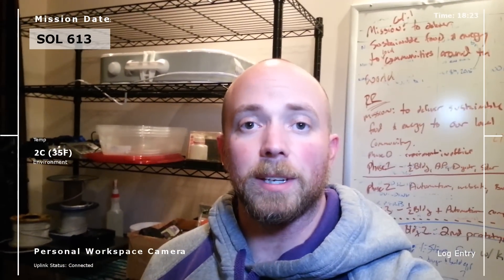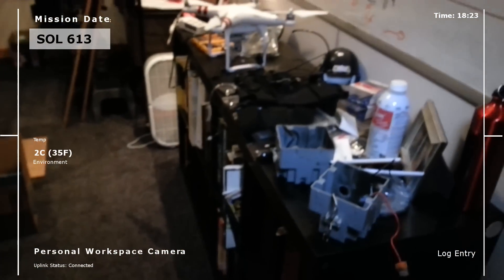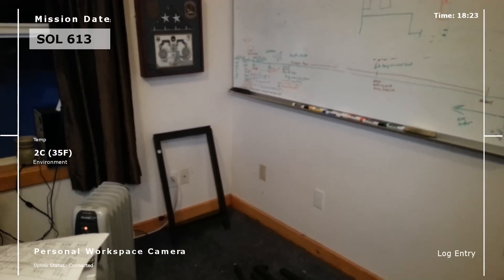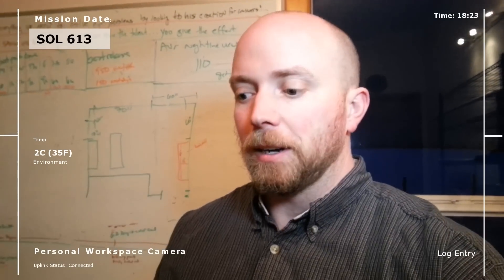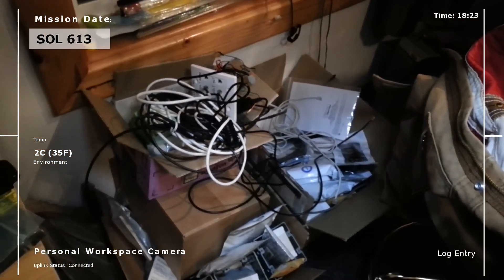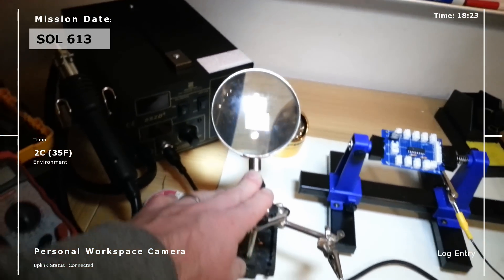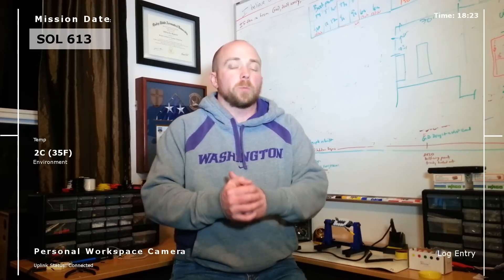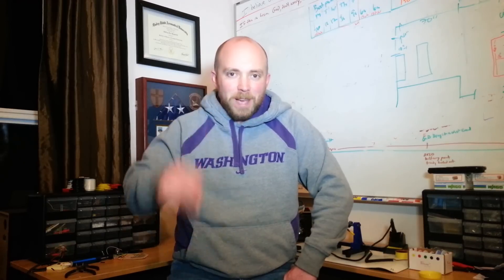The BASIC SETUP and Tools NEEDED to Build CIRCUIT BOARDS - For BEGINNERS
In this video we will go over how I'm setting up my lab to build my first printed circuit board. I'm a beginner so I bought the basic tools and supplies to get started.